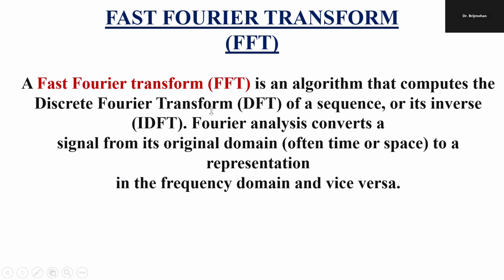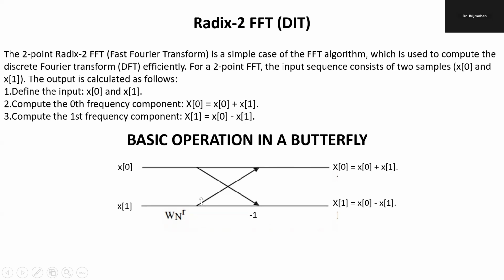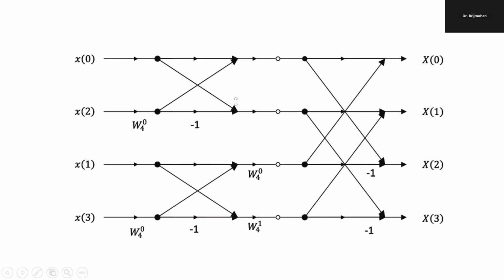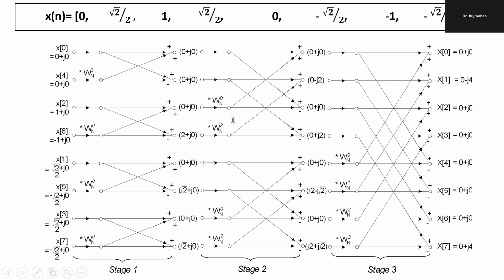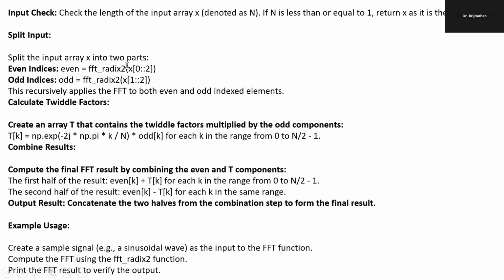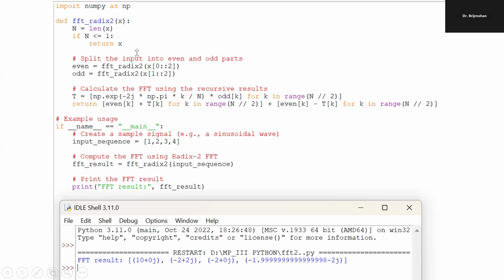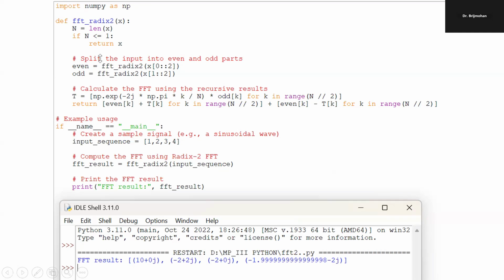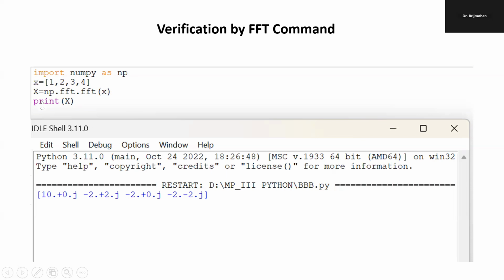Radix-2 DIT FFT Algorithm For DFT Calculation